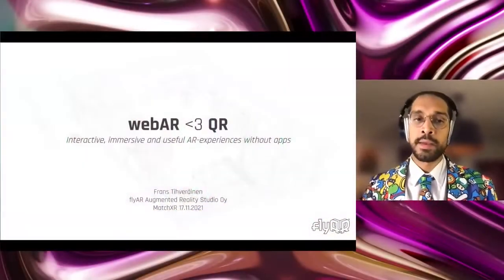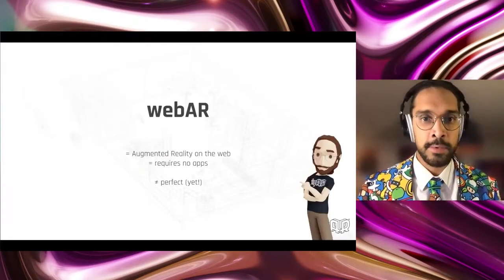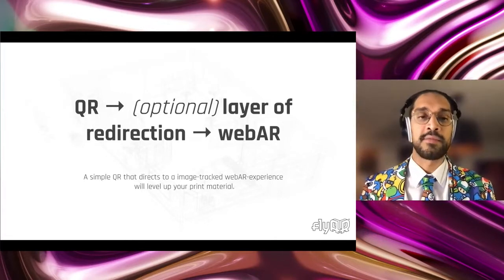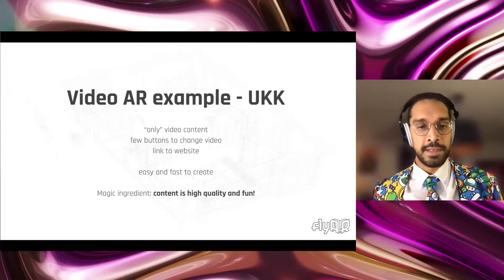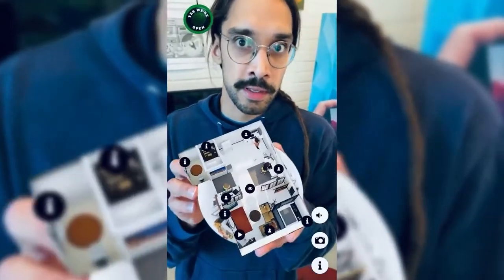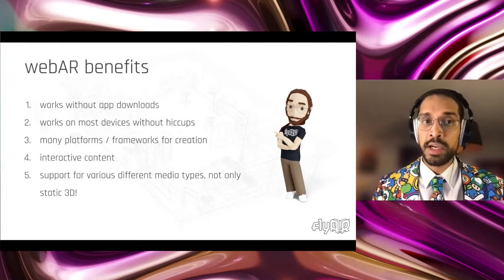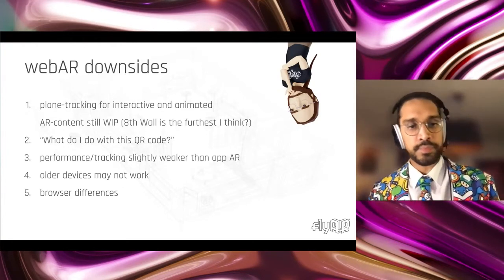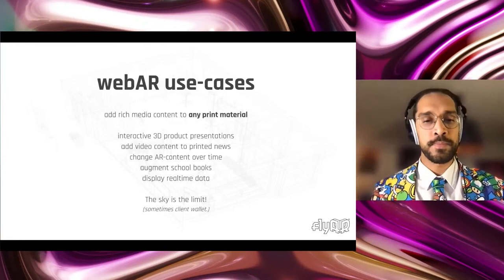Match XR 2021 | Frans Tihveräinen | WebAR is re-inventing QR codes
Match XR 2021 | Day 1 | 17th November 2021
Presentation
Frans Tihveräinen, CEO/AR designer at FlyAR Augmented Reality Studio
WebAR is re-inventing QR codes – interactive webAR experiences bring print to live without the need for app downloads

Match XR is the biggest XR industry event in the Nordics. In 2021 it was held over two days as a hybrid event: live, as a stream on YouTube, and on a virtual reality platform AltspaceVR. Read more about the event: